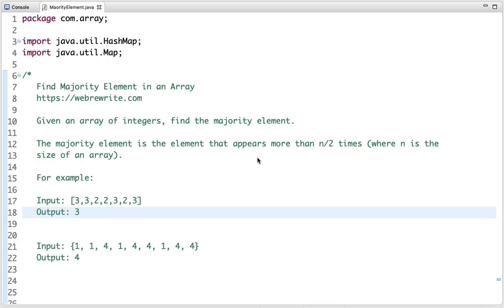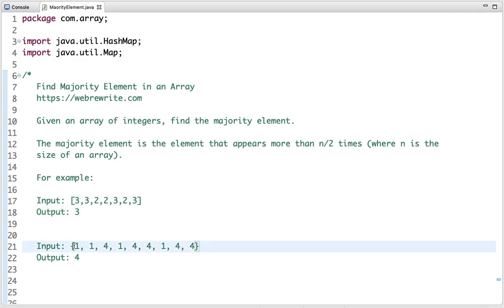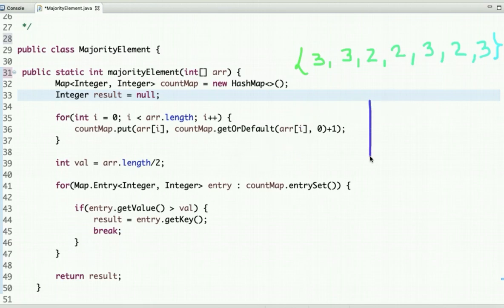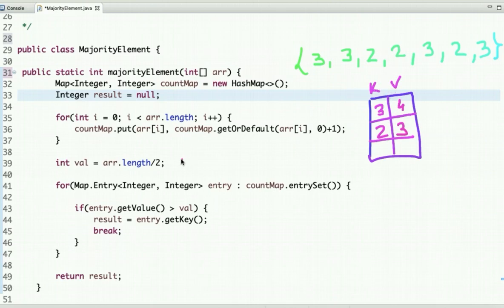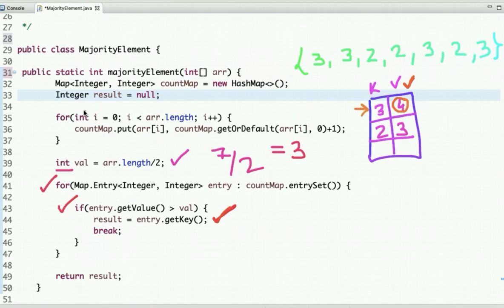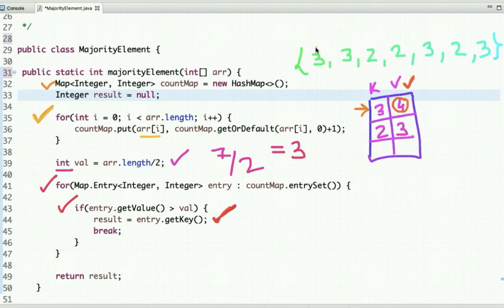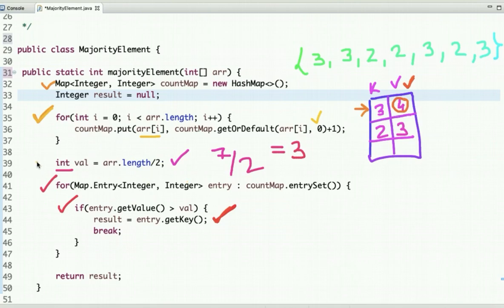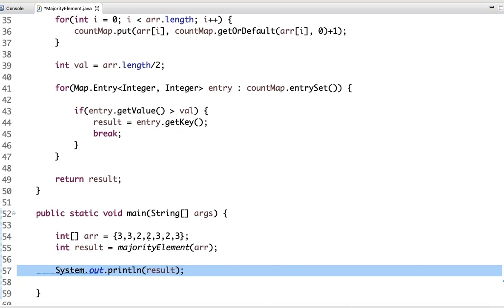Find Majority Element in an Array (Majority Element)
Given an array of integers, find the majority element in an array. The majority element is the element that appears more than n/2 times (where n is the size of an array).

For example:

Input: {3,3,2,2,3,2,3}
Output: 3

Input: {1, 1, 4, 1, 4, 4, 1, 4, 4}
Output: 4

In this tutorial, I have explained a java code to find a majority element using HashMap.